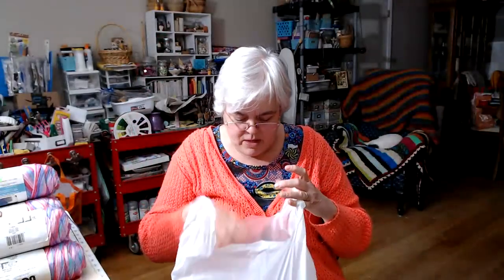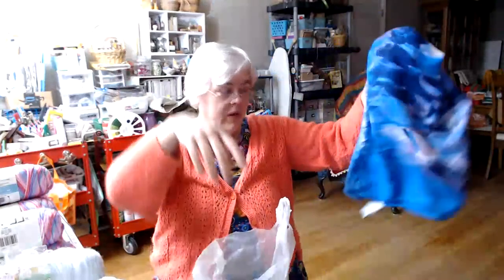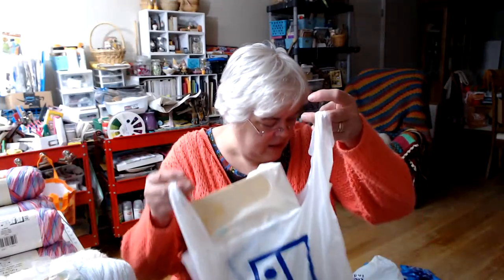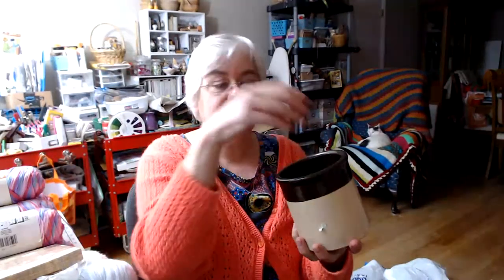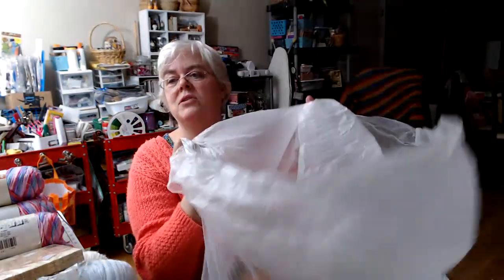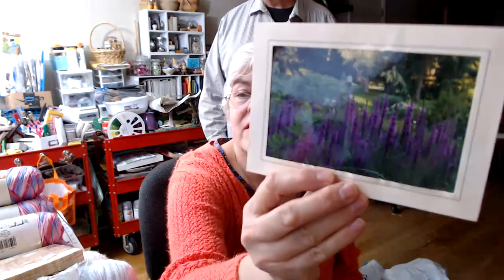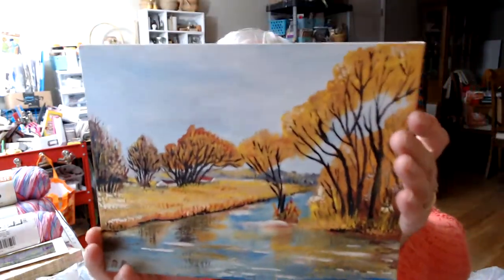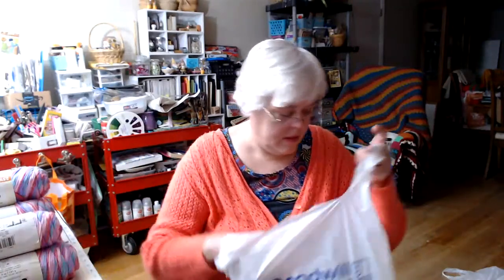It's Tuesday... it's a Thrift Haul ya' all